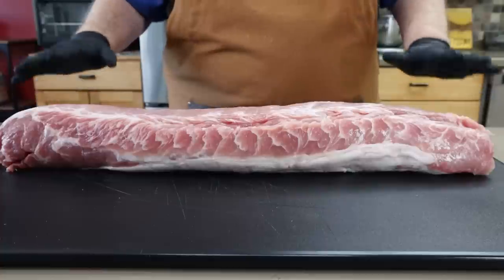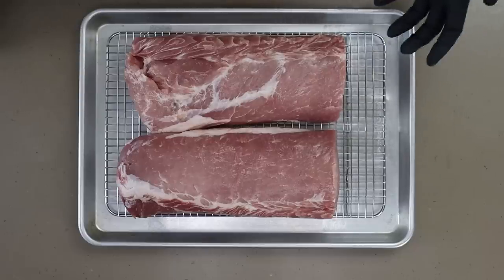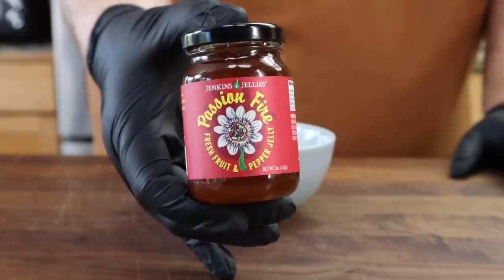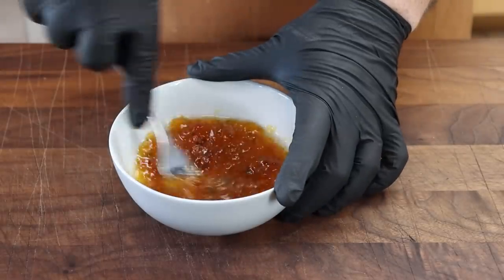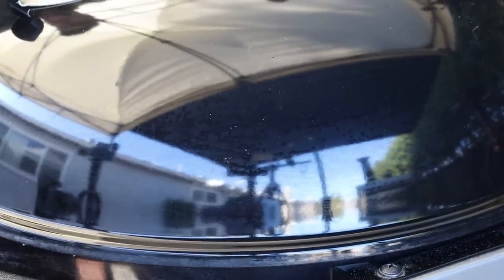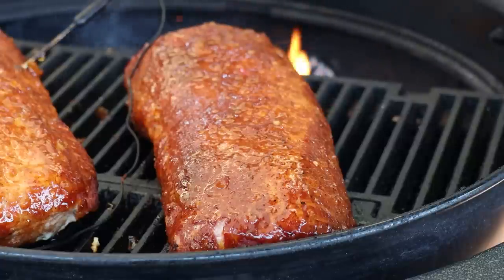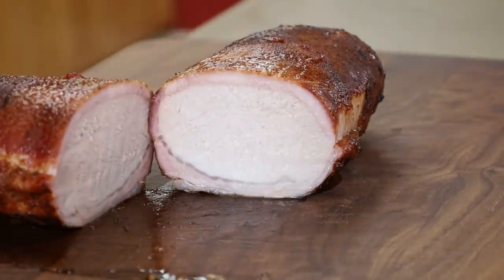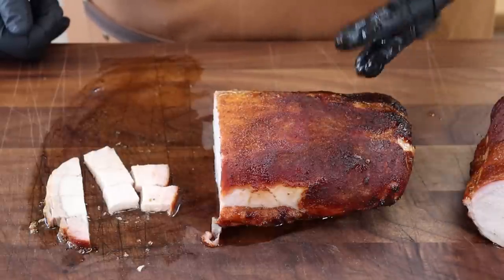Feeding A BIG Family For $20 With Pork Loin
When I want to feed a whole bunch of people without spending a fortune, my go to cut is a Pork Loin. Giving it a good seasoning and glaze, along with a touch of smoke on the Weber Kettle, gives me enough delicious food to feed a small army or a large family.

Malory Cast Iron Grill Grate Use the coupon code RY10 at checkout to save 10% off your order of the M1 Grate (* Affiliate Link - I earn a commission for purchases made through this link).